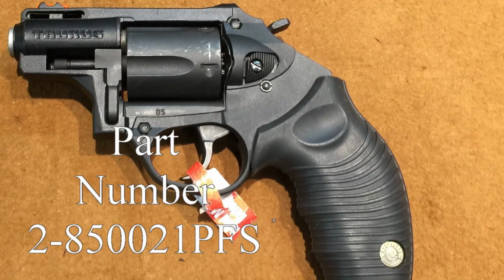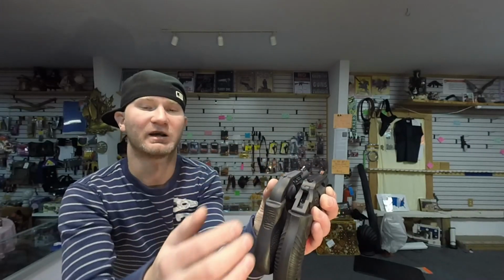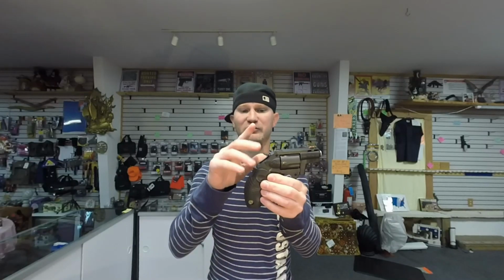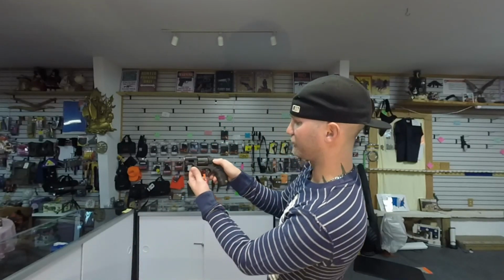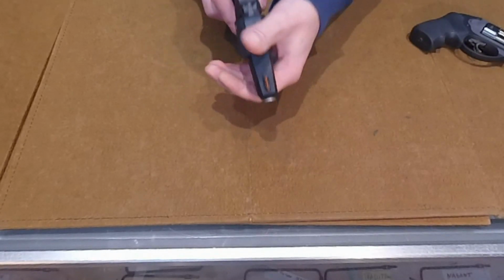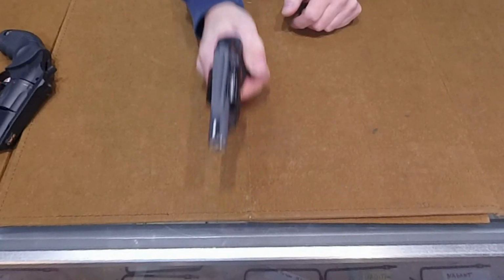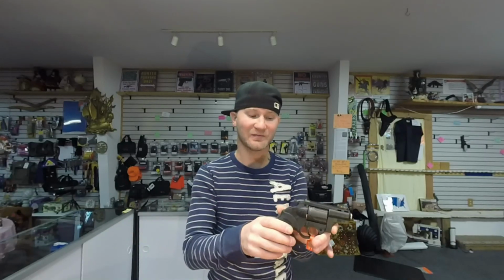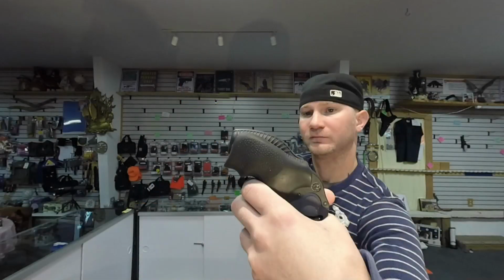LCR VS Poly Protector